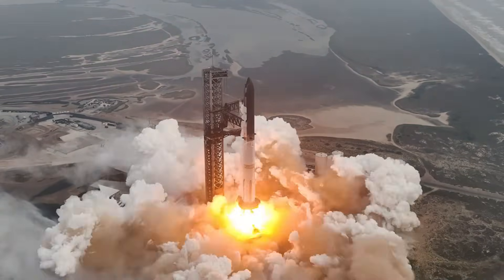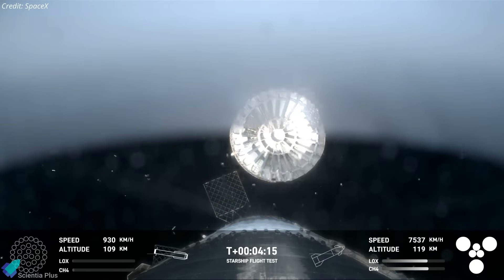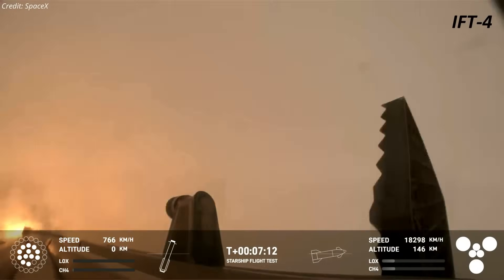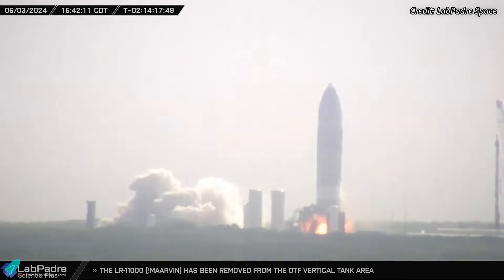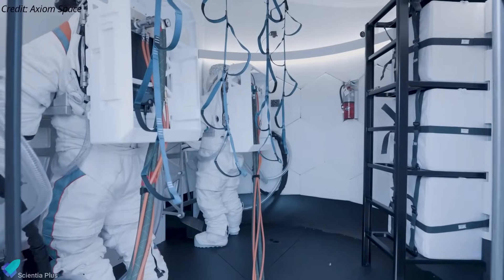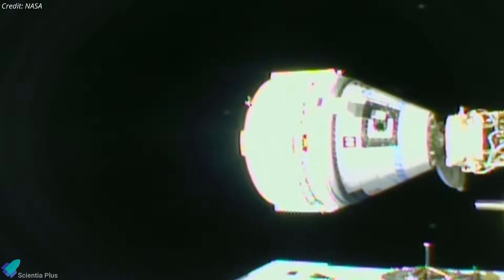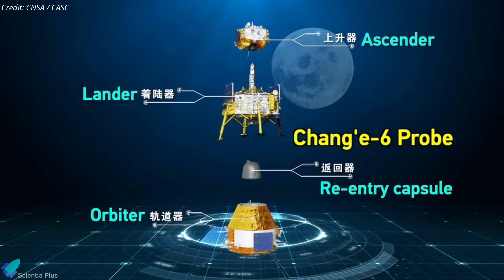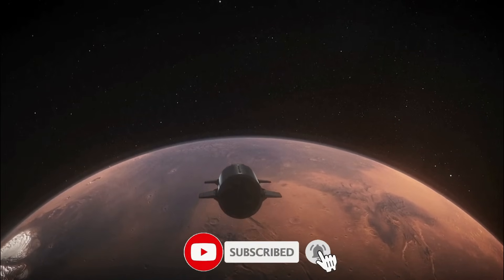SpaceX Revealed What Exactly Happened to Starship 29 & Booster 11 in Flight 4!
SpaceX accomplishes the first soft splashdown of the Starship, Super Heavy Booster, on the Flight 4 mission. IFT-4 complete mission breakdown. Starship-26 static fire is complete, and the new flame trench has been commissioned. Starship Launch Tower 2 parts are shipping. Yusaku Maezawa cancelled the Starship Dear Moon mission. NASA astronauts practiced inside a starship lunar lander mockup.

Boeing Starliner carrying astronauts arrived at the international space station. China landed Chang'e 6 on the lunar farside, collected samples, and began its return journey to earth.

Scripted on June 06, 2024

00:00 Starship Updates
12:58 Boeing Starliner Delivered Astronauts To ISS After Years of Delay
15:28 China's Chang'e 6 Collected Samples From The Moon And Returned To Earth

1. Latest Starship Upgrades
2. Starship V2 Features:
4. Starship V2, V3 & Raptor V2, V3 Complete 2024 Update

Image Credits:
RGV Aerial Photography
tibininin
Ryan Hansen Space
NASA

Video Credits:
SpaceX
LabPadre Space
Rocket Ranch
Relativity Space
dearMoon
CBS Mornings
Axiom Space
NickHenning 3D
TijnM
NASA
Boeing
ROSCOSMOS
ULA
China Aerospace Science and Technology Corporation (CASC)
China Global Television Network (CGTN)
Mark A. Garlick

Thumbnail Image Credit:
SpaceX